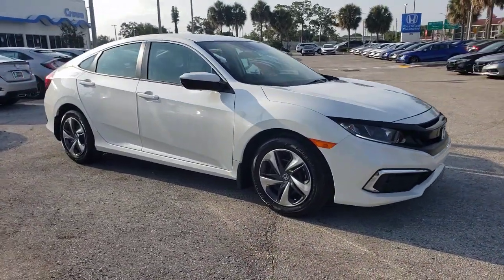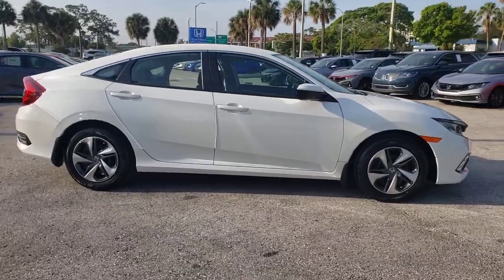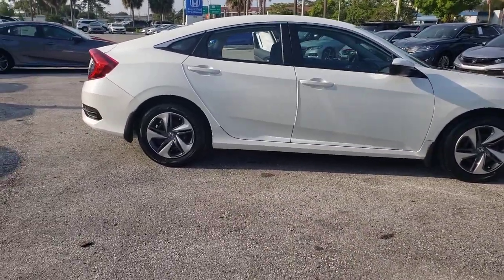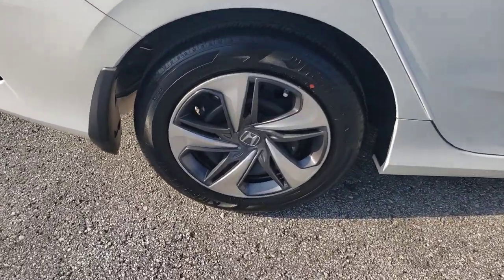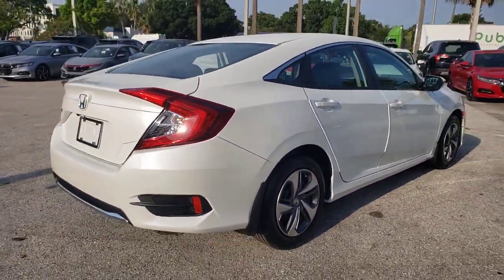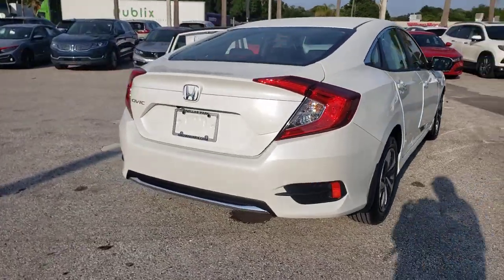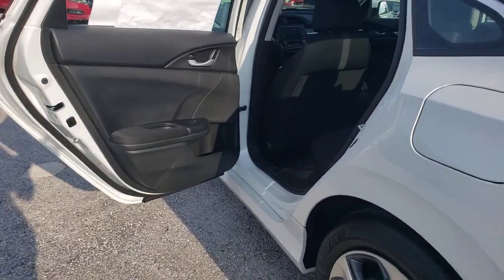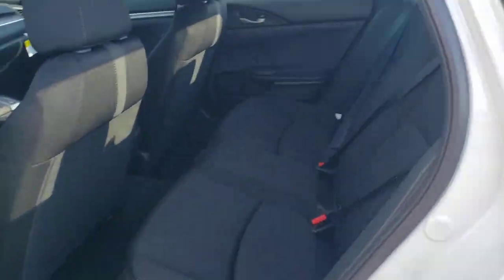2021 Honda Civic Tampa, Clearwater, St. Petersburg, Pinellas Park, Palm Harbor, FL 91676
Platinum White Pearl New 2021 Honda Civic available in Tampa, Florida at Crown Honda. Servicing the Clearwater, St. Petersburg, Pinellas Park, Palm Harbor, FL area.

Crown Honda
7671 U.S. Hwy. 19 N.

This vehicle comes well equipped with 16 Wheels w/Full Covers 4 Speakers 4-Wheel Disc Brakes ABS brakes Adaptive Cruise Control: Adaptive Cruise Control (ACC) with Low-Speed Follow Air Conditioning AM/FM radio Auto High-beam Headlights Automatic temperature control Brake assist Bumpers: body-color Cloth Seat Trim Delay-off headlights Driver door bin Driver vanity mirror Dual front impact airbags Dual front side impact airbags Electronic Stability Control Exterior Parking Camera Rear Forward collision: Collision Mitigation Braking System (CMBS) + FCW mitigation Four wheel independent suspension Front anti-roll bar Front Bucket Seats Front Center Armrest Front reading lights Fully automatic headlights Illuminated entry Lane departure: Lane Keeping Assist System (LKAS) active Low tire pressure warning Occupant sensing airbag Outside temperature display Overhead airbag Panic alarm Passenger door bin Passenger vanity mirror Power door mirrors Power steering Power windows Radio data system Radio: 160-Watt AM/FM Audio System Rear anti-roll bar Rear window defroster Remote keyless entry Security system Speed control Speed-sensing steering Steering wheel mounted audio controls Tachometer Telescoping steering wheel Tilt steering wheel Traction control and Trip computer. Platinum White Pearl 2021 Honda Civic FWD LX